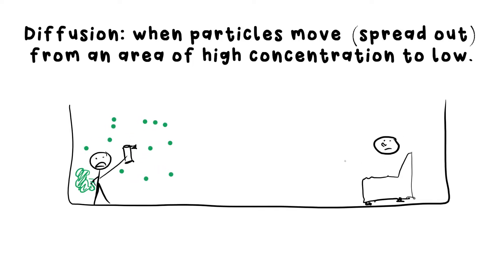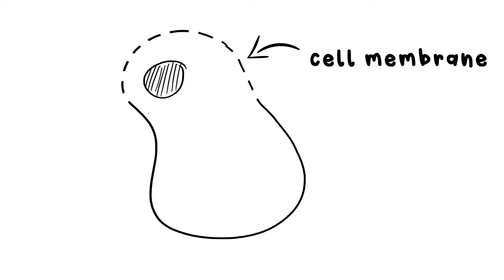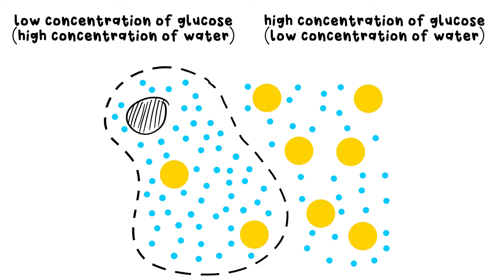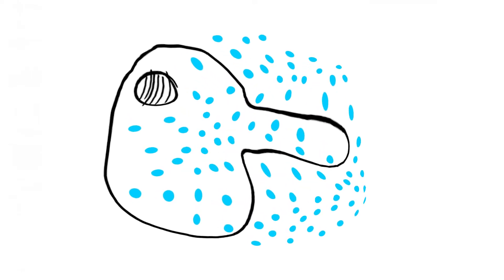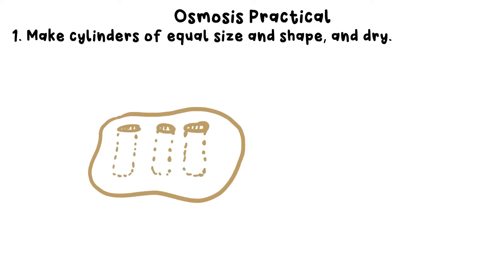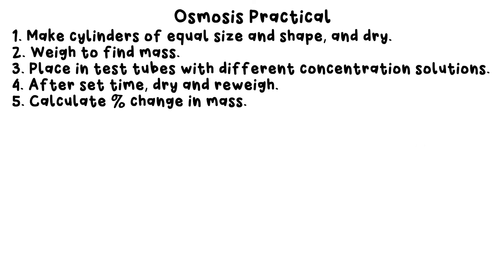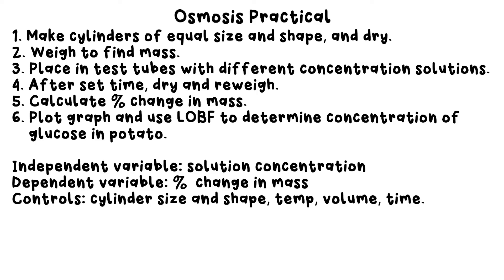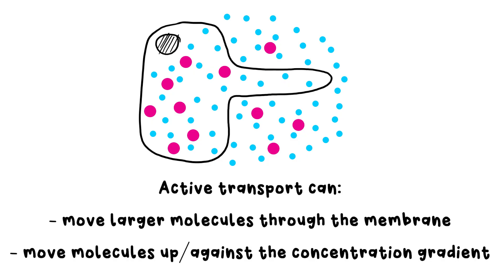Diffusion, Osmosis & Active Transport - GCSE Biology (full version)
00:00 Diffusion - concentration gradient
01:08 Osmosis
04:10 Osmosis practical
06:47 Active transport -